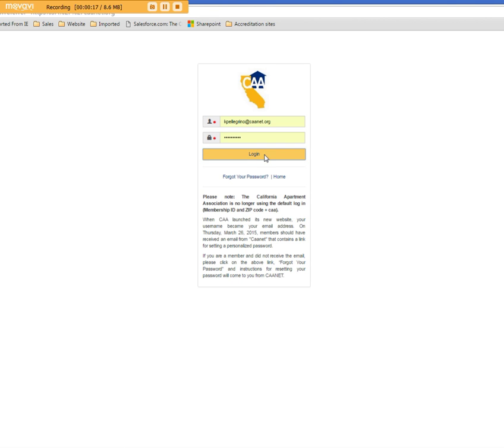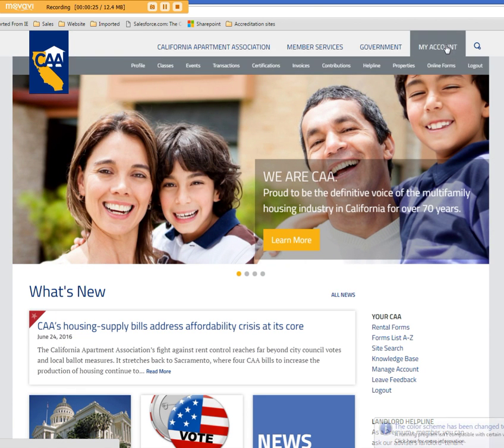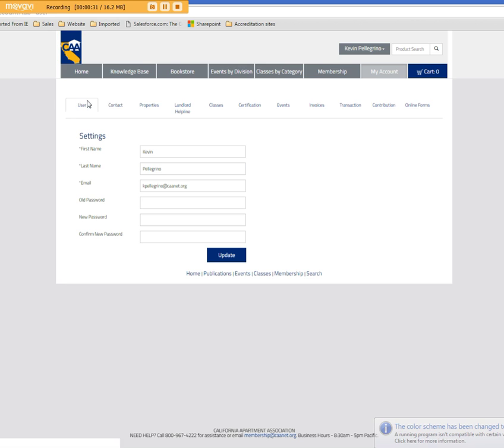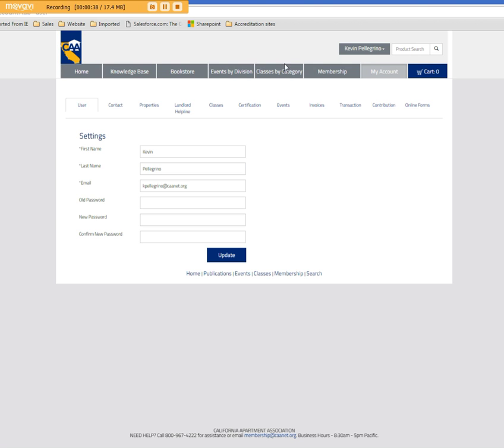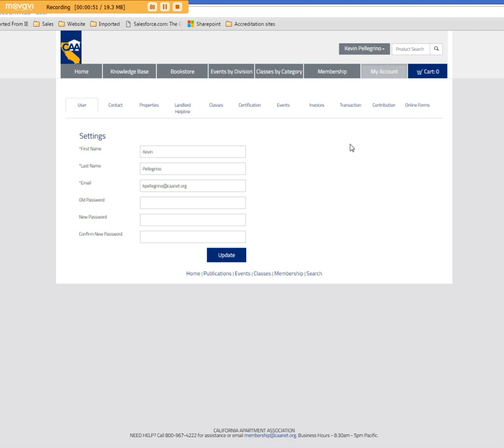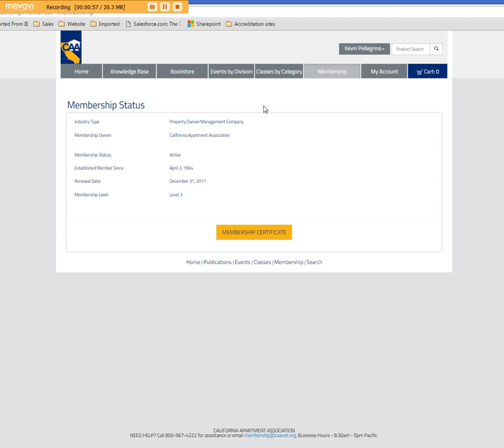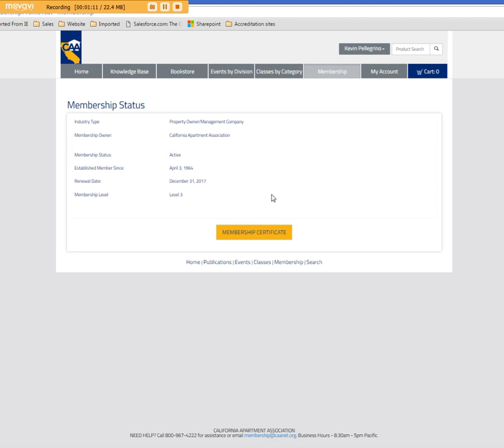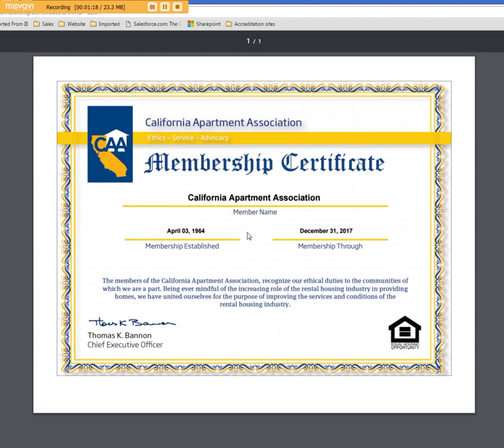CAA Membership Certificate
How to download your membership Certificate